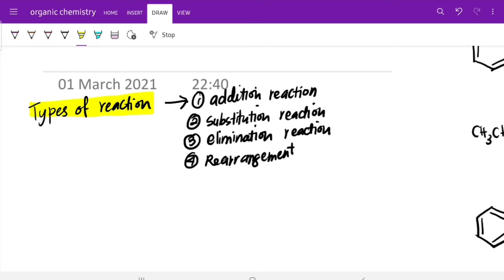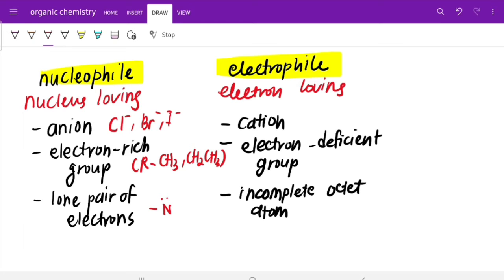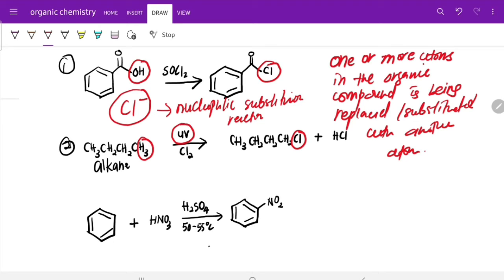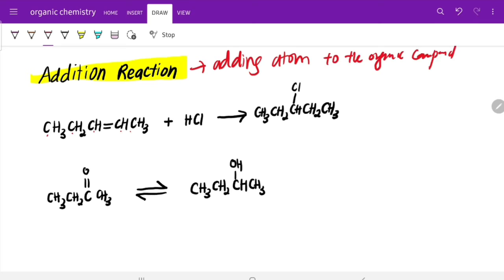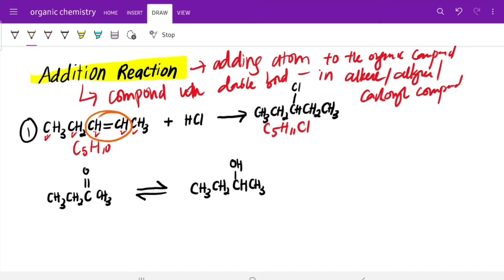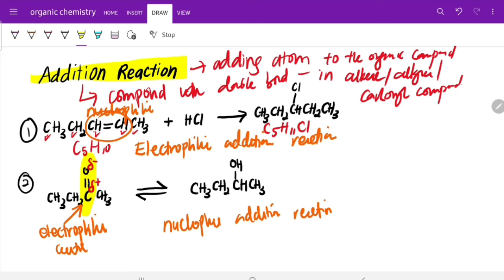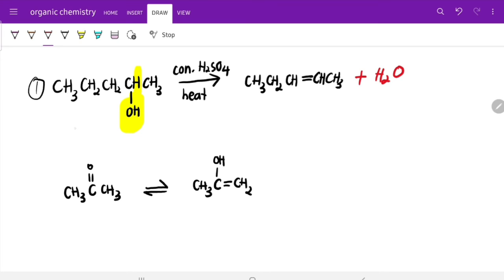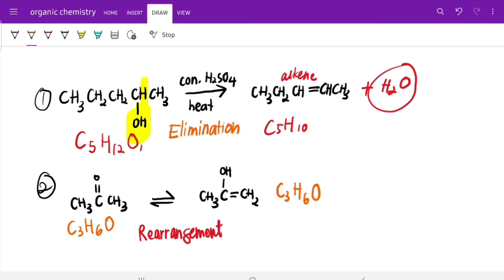Identifying Types of Chemical Reaction in Organic Chemistry